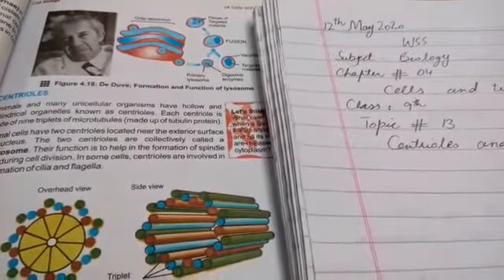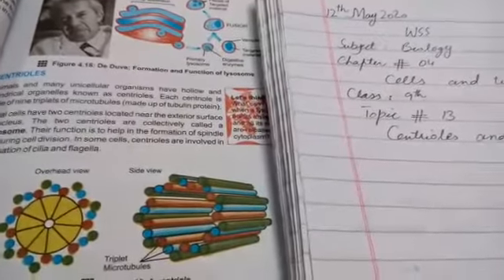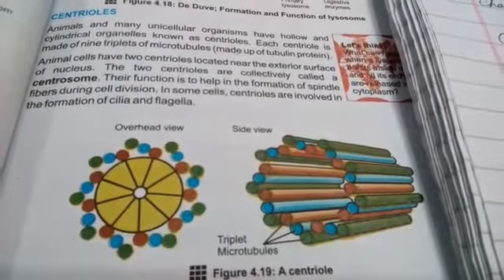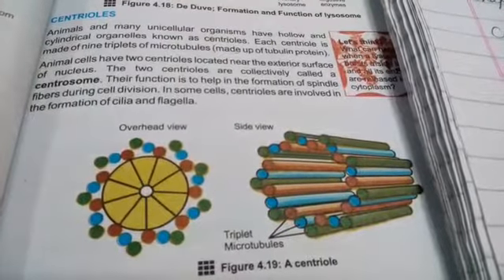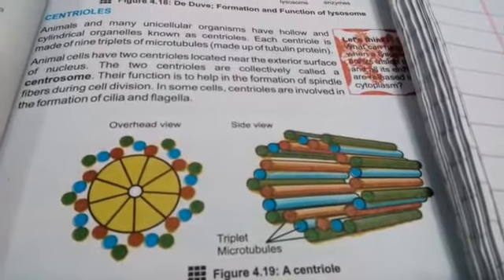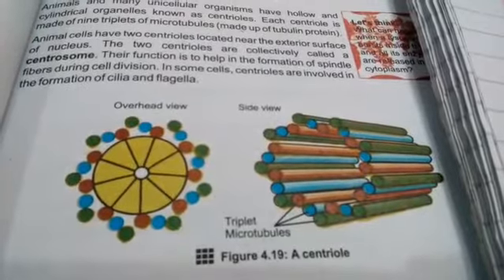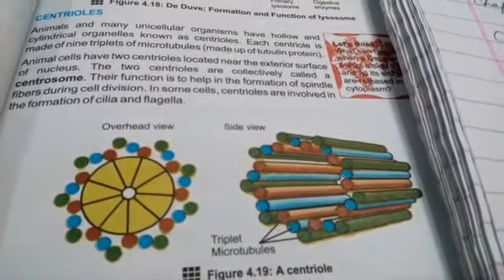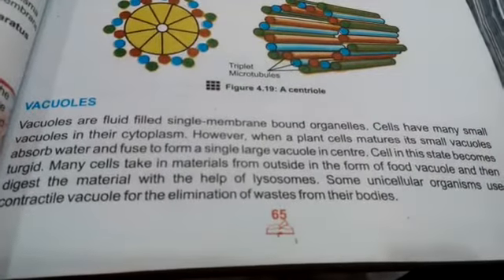Class : 9th | Biology| Unit#04|Topic:lysosomes and vacuoles(part-1)|WSS E-Learning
Video from WSS